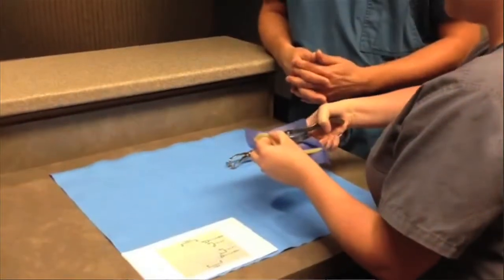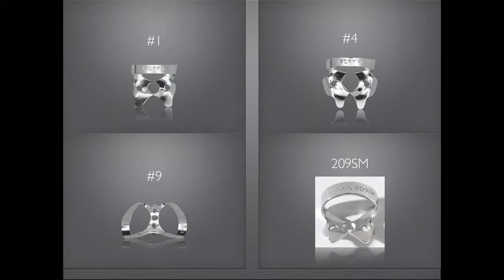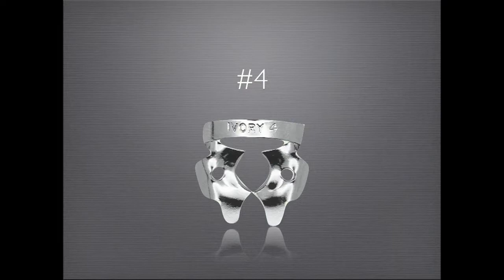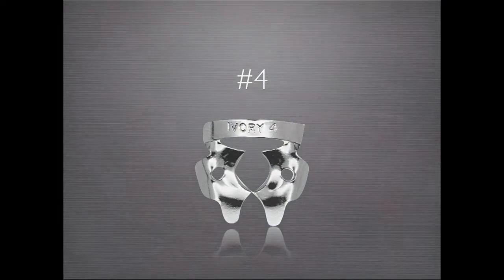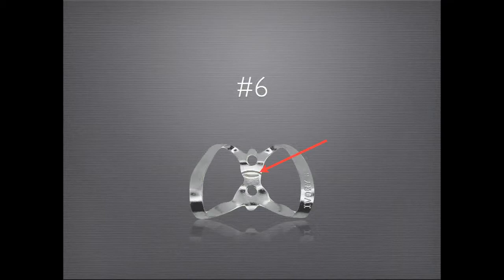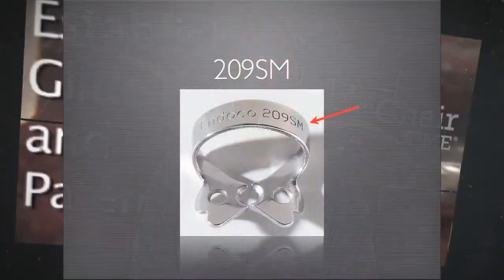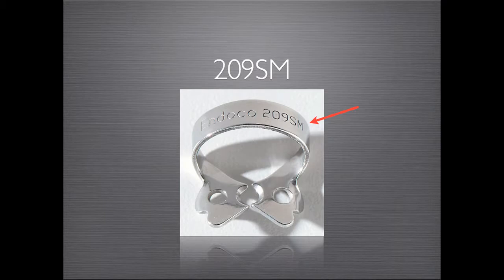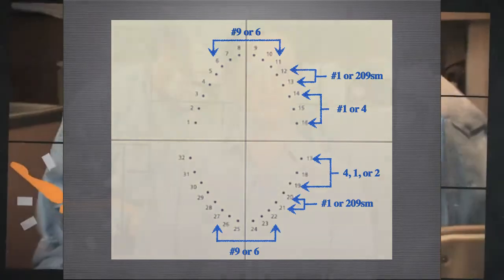Dr. Shawn Velez – Tips on Rubber Dam placement | Dentsply Sirona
Dr Shawn Velez reveals specific clamps he uses in different parts of the mouth that give him confidence in reaching the standard of care expected by our profession and our patients.